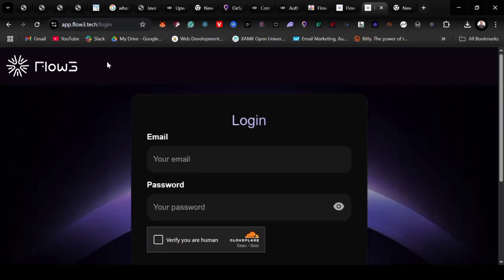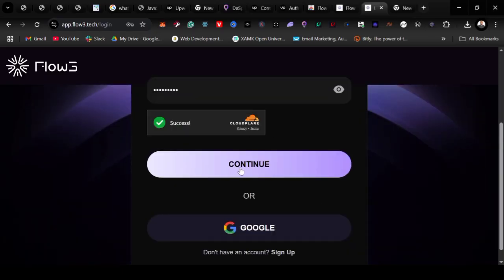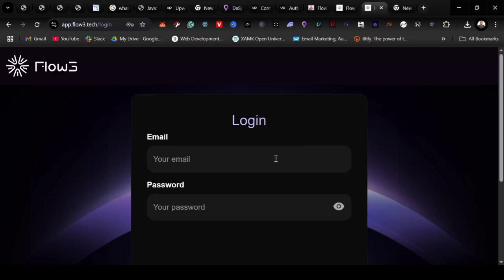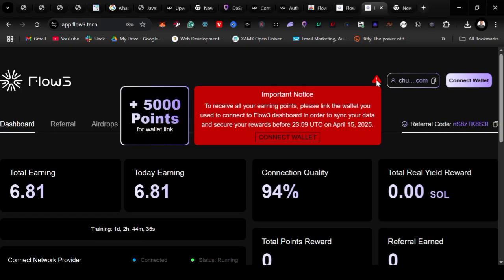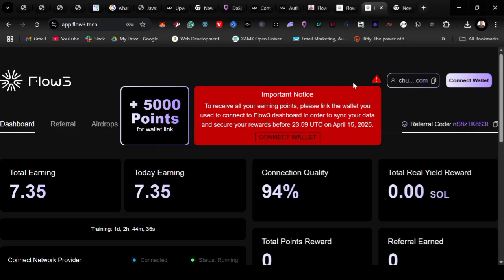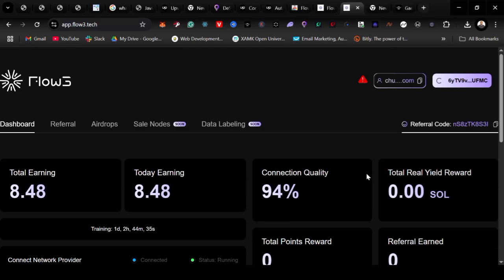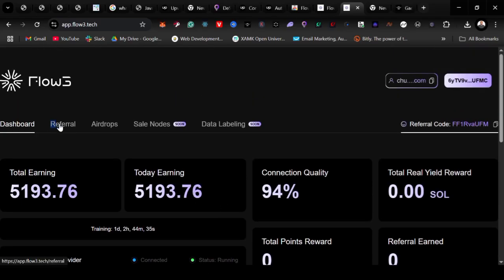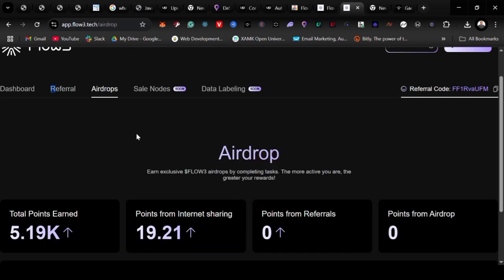Flow3 Airdrop Wallet Connect & Mining Issues SOLVED 100% Working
Detailed explanation of the How to solve Flow3 Airdrop Wallet Connection Issues and Mining Not working Flow3 Airdrop

Referral : FF1RvaUFM

Learn about Flow3 Airdrop : Flow3 Airdrop Phone Chrome Extension

0:14 - How to solve Flow3 Airdrop  Wallet Connection Issues and Mining Not working Flow3 Airdrop
01:16 - Flow3 Depin Airdrop
02:44 - Flow3 Depin Wallet Connection issues, How to fix Flow3 Airdrop Not Working
03:06 - How to connect Phantom Wallet to Flow3 Depin Airdrop

Join our airdrop campaign and earn by inviting friends, playing games, and trading! Top 10 users with the most friends split a prize! $Grass Airdrop DePIN Airdrops Decentralized Physical Infrastructure Network

Qualify for flow3 Airdrop criteria flow3 Airdrop  eligibility criteria you'll be able to get the flow3 Airdrop and connect flow3 Airdrop Chrome wallet to flow3Airdrop. flow3 Airdrop Chrome Extension DePIN Airdrop date of the telegram  airdrop to get free tokens on telegram mining in giveaway. flow3  Airdrop

Get ready to score some free crypto! In this video, we're diving into the hottest DePIN 2025 airdrops that could potentially launch your crypto journey. From emerging projects to established names, these airdrops offer a unique chance to grab tokens before they hit the market.